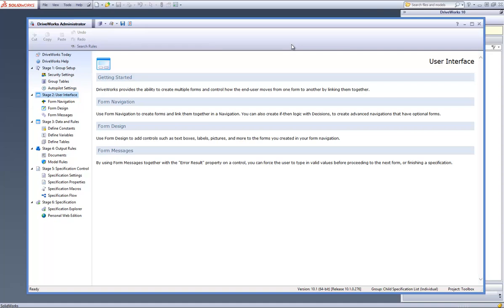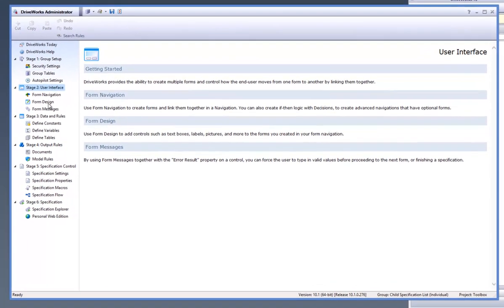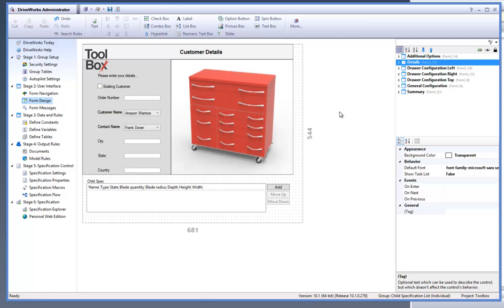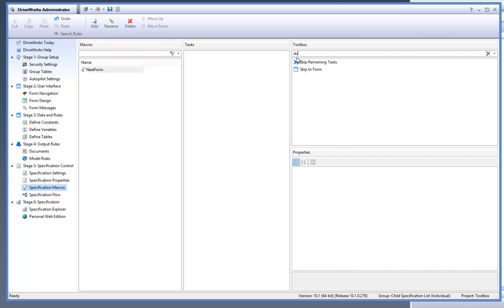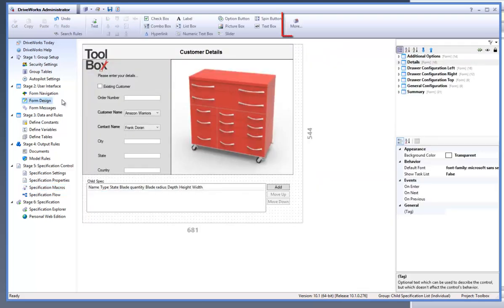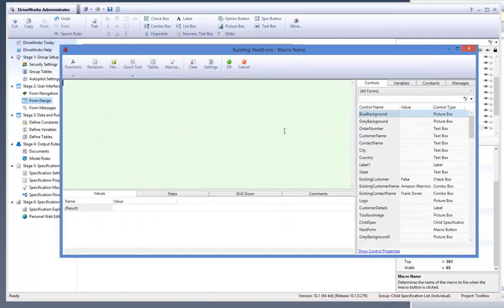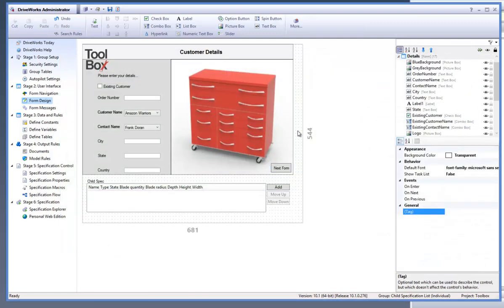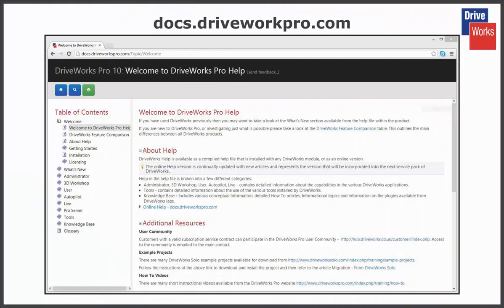DriveWorks Pro - Setting Up Macro Buttons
How to set up Macro Buttons in DriveWorks Pro